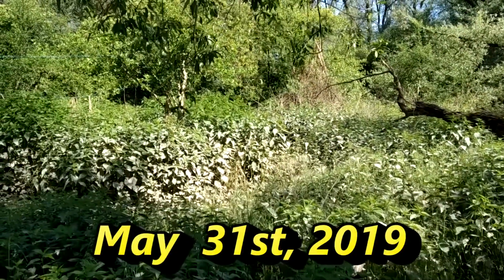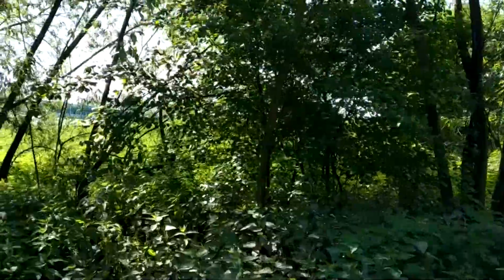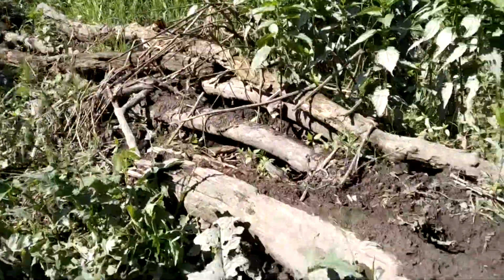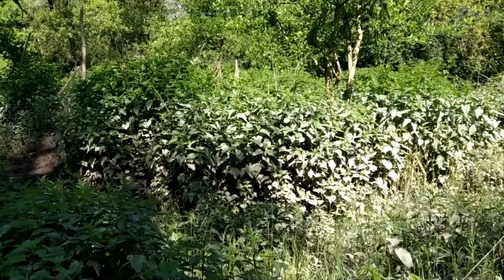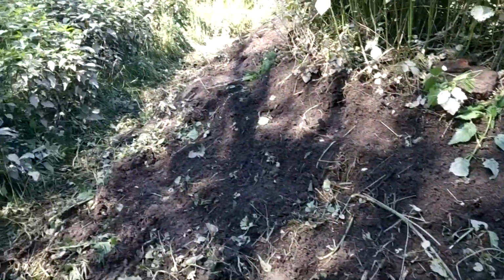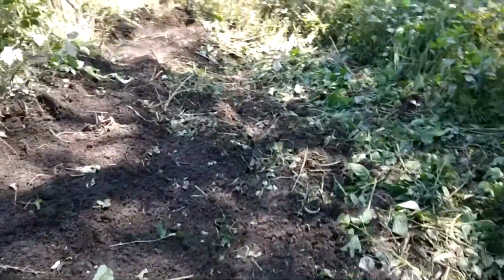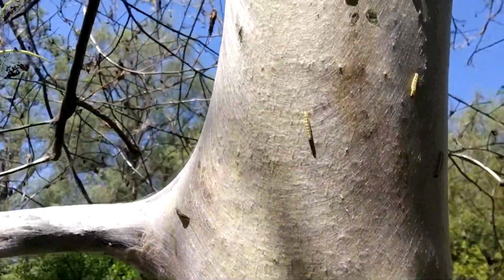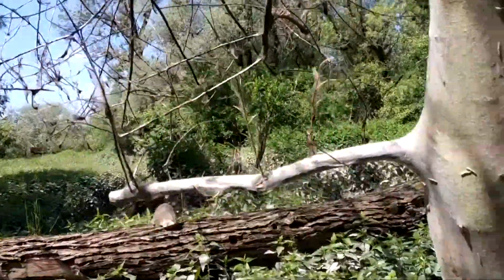Hugelkultur part 68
Weeks of heavy rain and an eventual big flood kept me out of my garden for most of late April and early May. I show the garden after the flood and hoe some weeds from the garden. I plant pumpkin seeds on the southern face of the garden. I discover a plague of worms (moth caterpillars) whose silk has entirely covered one tree.